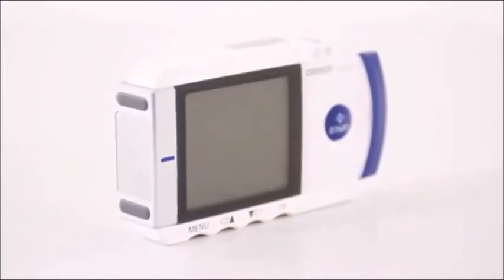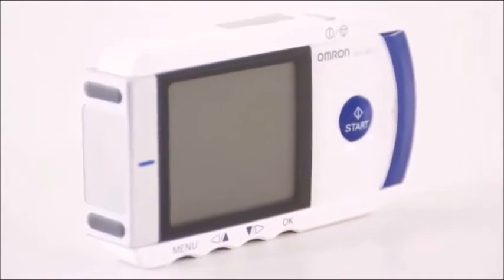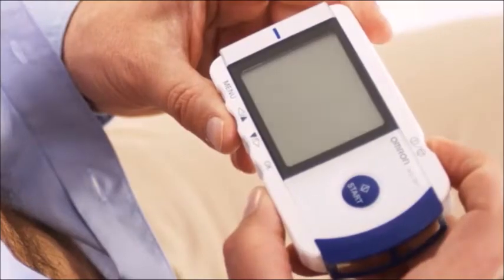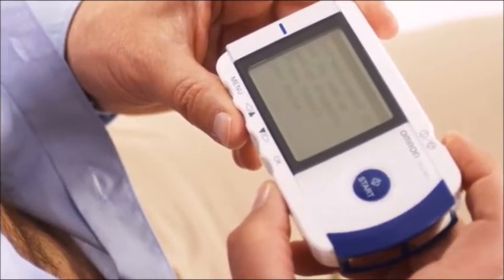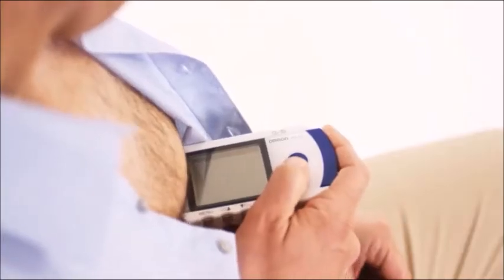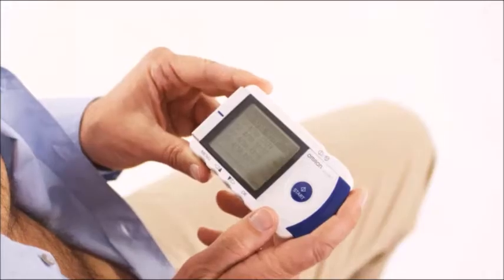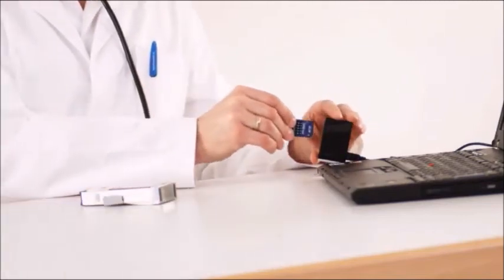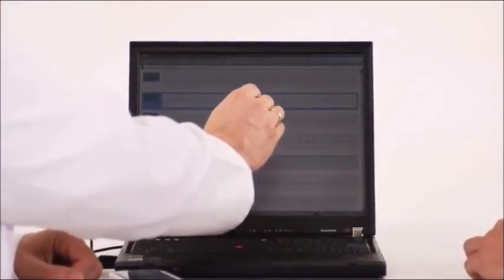Omron Portable Electrocardiogram (ECG) Monitor HCG 801